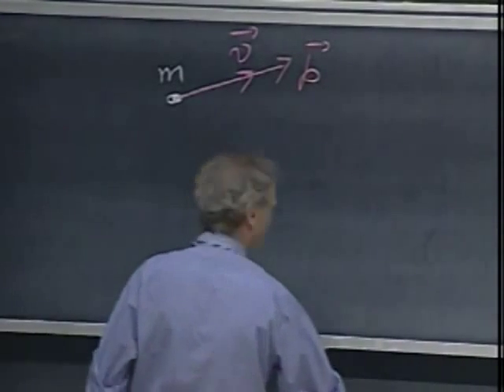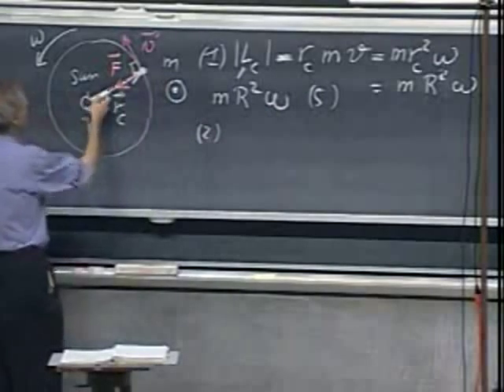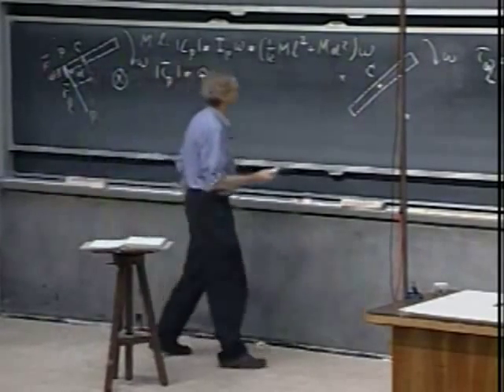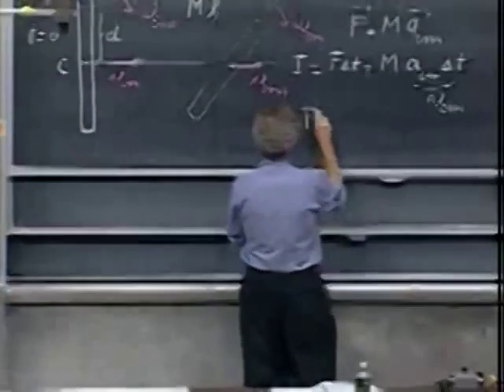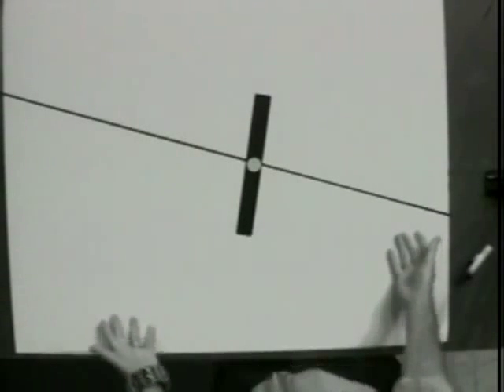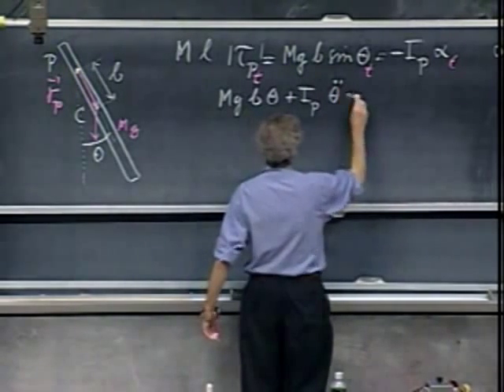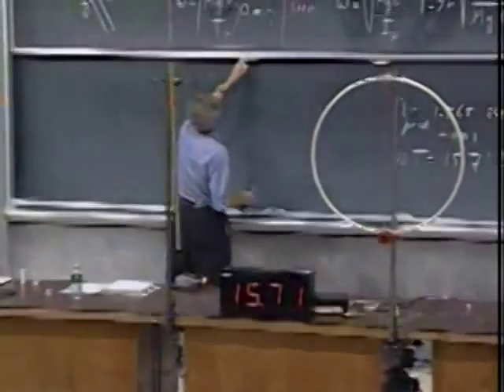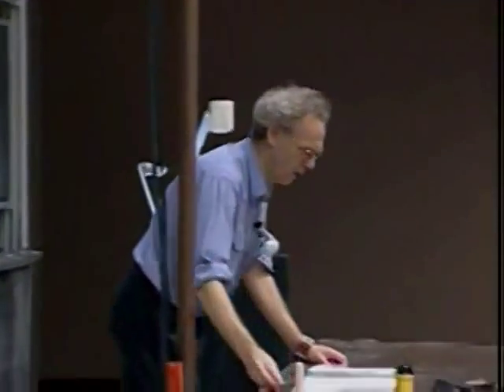Torque - Walter Lewin